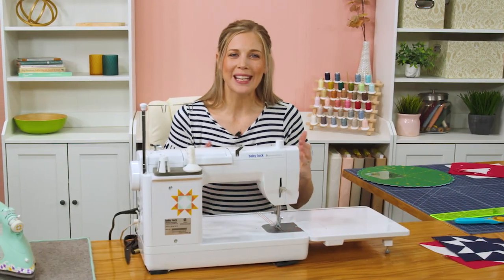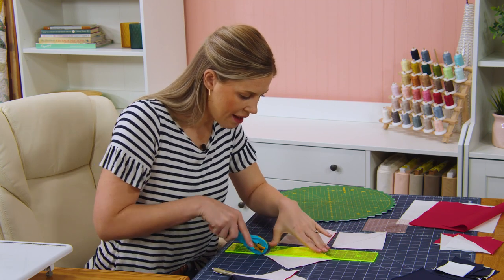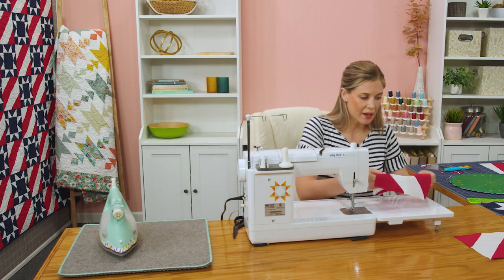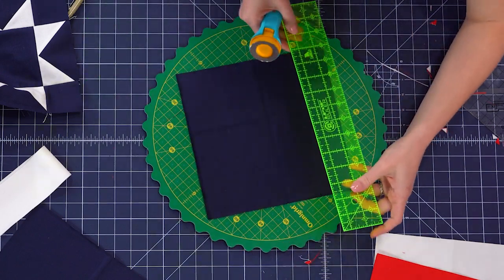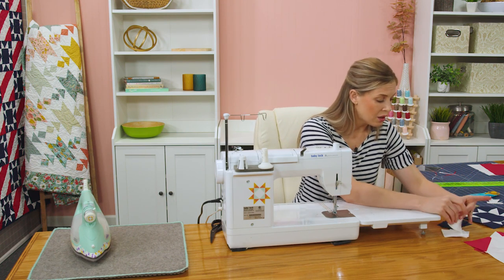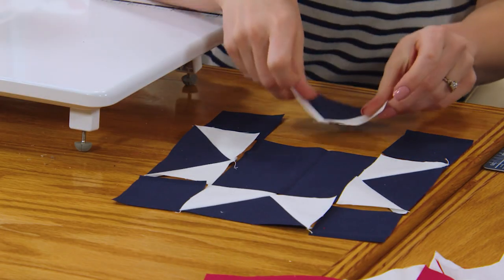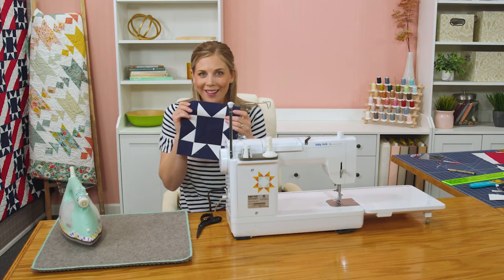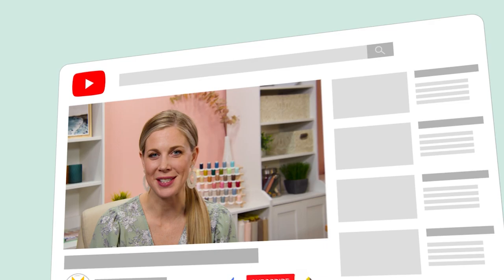Make a Sawtooth Stars and Stripes quilt with Misty Doan on At Home With Misty (Video Tutorial)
Find out more about the Sawtooth Stars and Stripes quilt

Thinking about your next patriotic project? Misty might already have it for you! Today, you get to follow along with Misty as she uses yardage to make a quilt spangled with Missouri Stars and stripes. Who wouldn't want to spend their Fourth of July laying on this beautiful quilt watching the fireworks sparkle above?